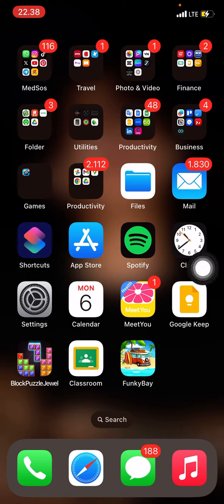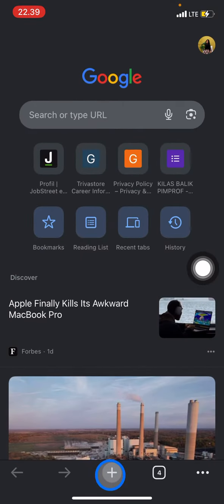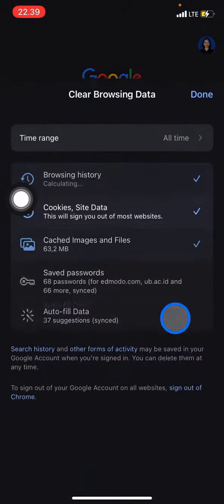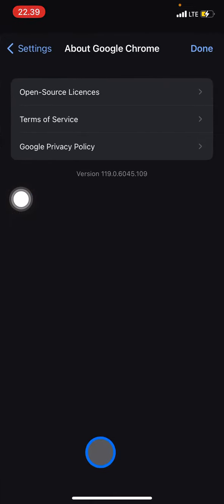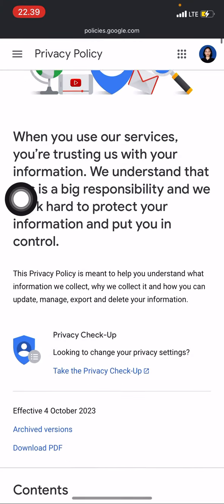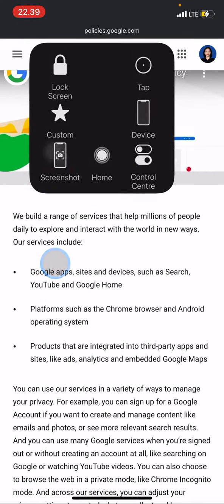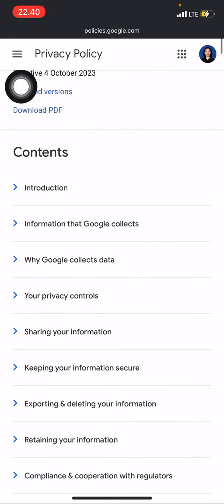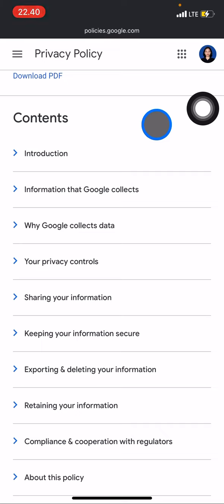Unsure About Privacy? How to Understand Google's Privacy Policy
Understanding about the application that you use is a thing that we have to do as an user. We need to know about the privacy policy from the application so that we can feel secure while using the application. We use Google very often, and have you read their privacy policy? Here is the tutorial to know Google privacy Policy